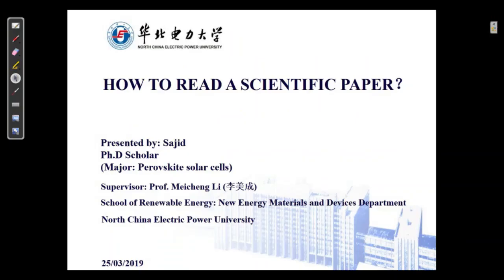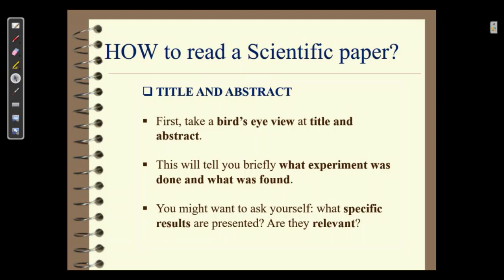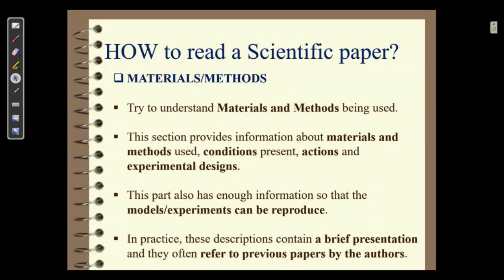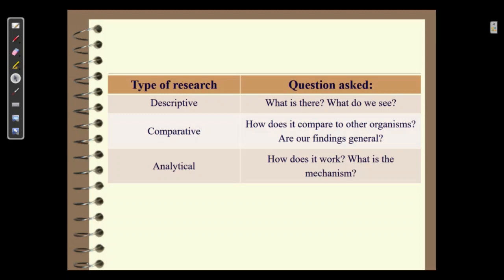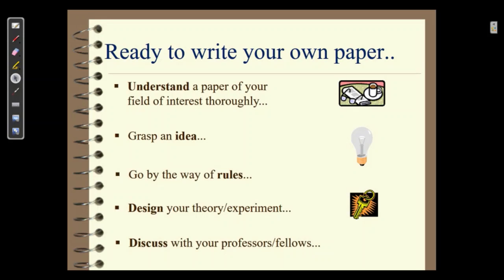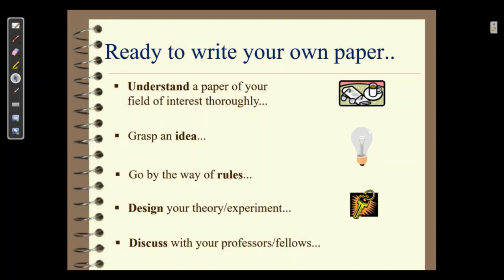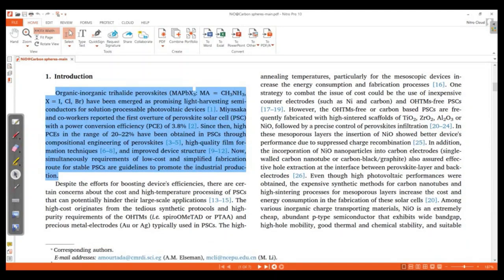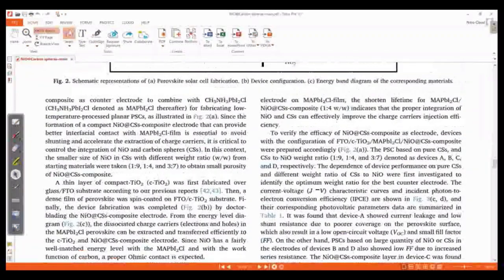How to get benefited from the research articles